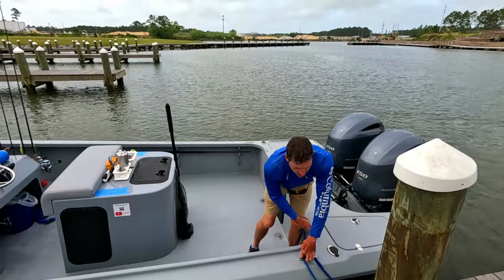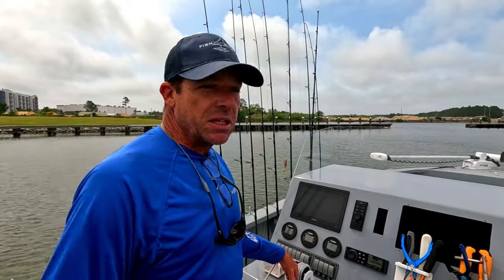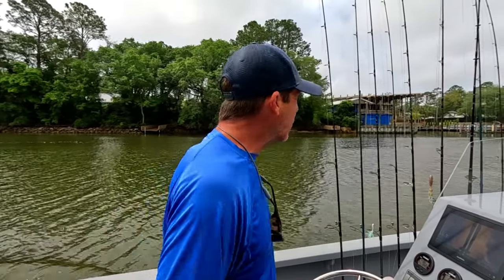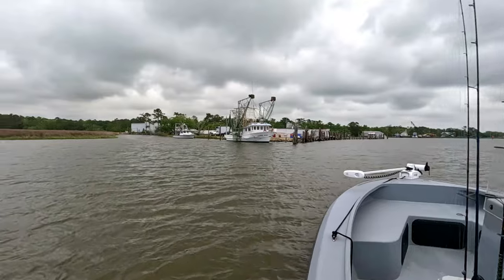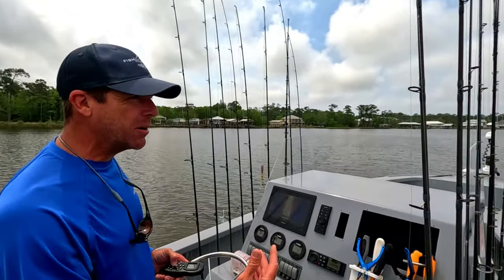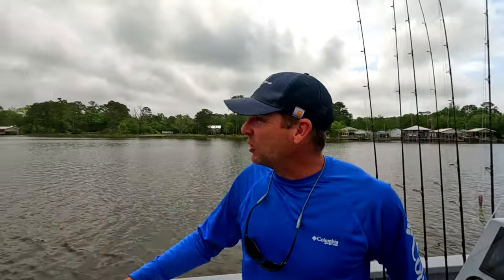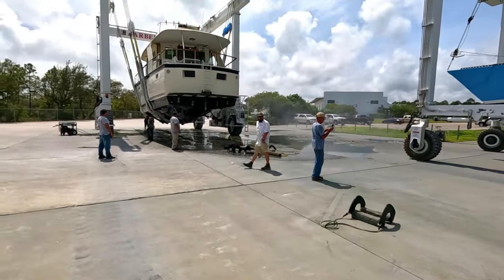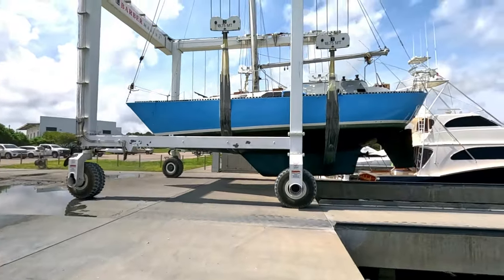BOAT TOWING TACTICS- HOW WE TOW A 42 FT SAILBOAT THROUGH the INTRA COASTAL FOR MAJOR REPAIRS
My brother needs my help! We have got to get his 42 foot TAYANA SAILBOAT to the SHIPYARD for fresh AWLGRIP PAINT, antifouling bottom paint, zincs, thru hulls and MORE! See how well my Buskens 2900 with twin 150 Yamahas pulls this 38 THOUSAND POUND SAILBOAT through the intra coastal, on the beautiful Alabama Gulf Coast. This Awesome Bluewater cruiser will be in top condition and ready for sell when he is all done, so feel free to comment if you are interested and would like my brothers contact info.
3M Half Face Reusable Respirator
VOC Respirator Cartridge/Filter
Fiberglass Warehouse Gel Coat no wax
Fiberglass Warehouse 6 Ounce Fiberglass Cloth
Fiberglass Warehouse Polyester Laminating Resin Kit
Fiberglass Warehouse Pour Foam Kit
Vinyl Ester Resin- Gallon w/Catalyst
Body Filler Mixing Board